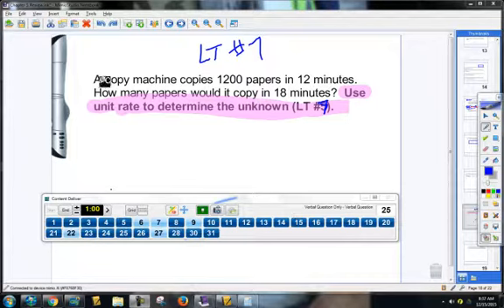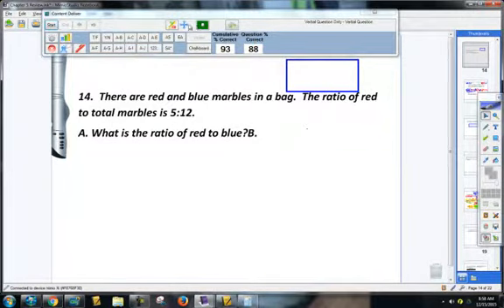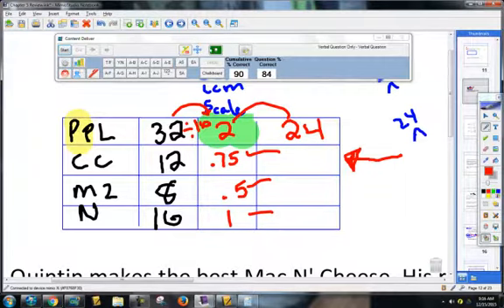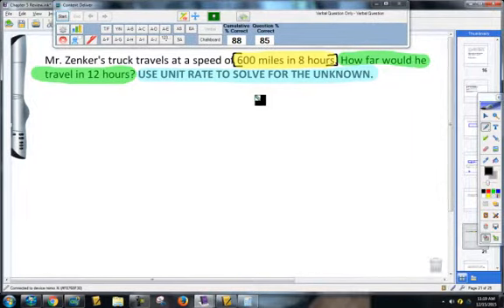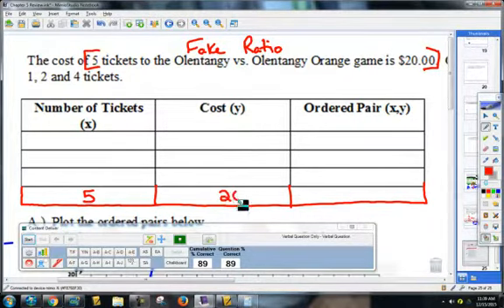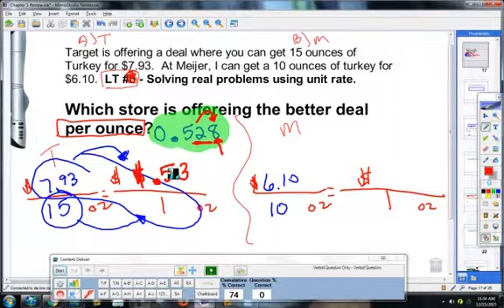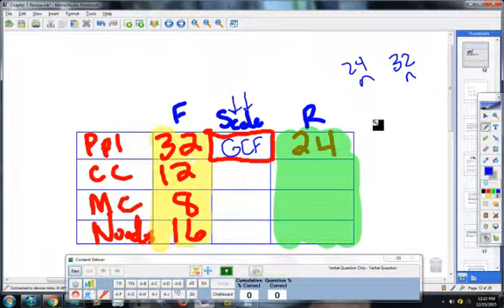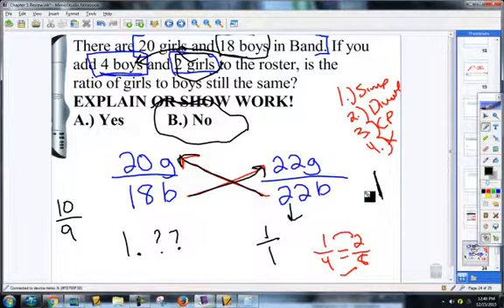Chapter 5 Summative Review